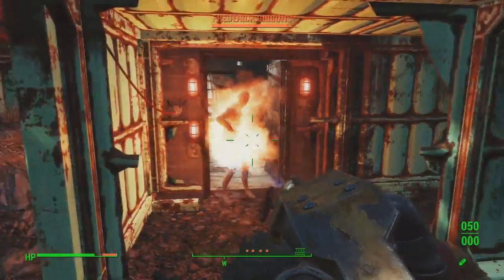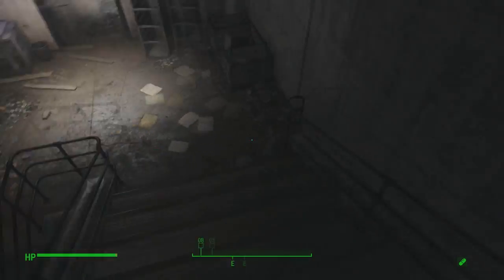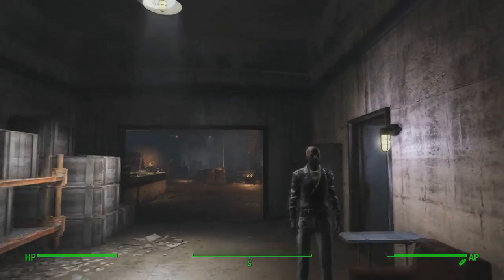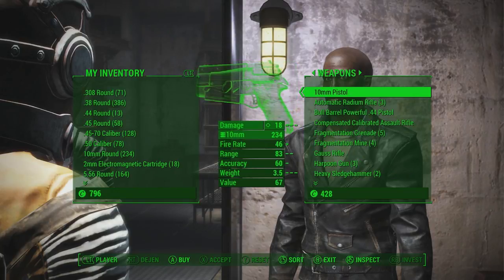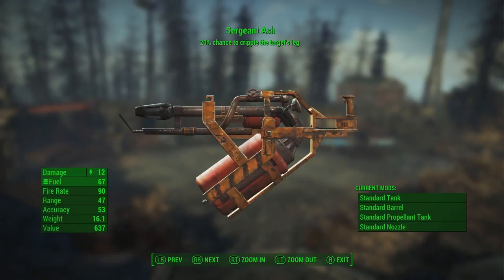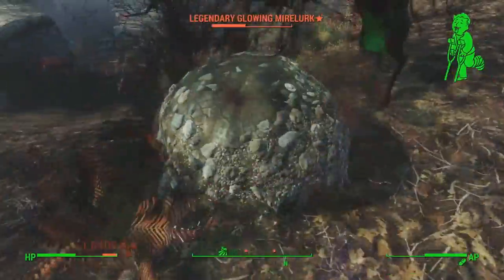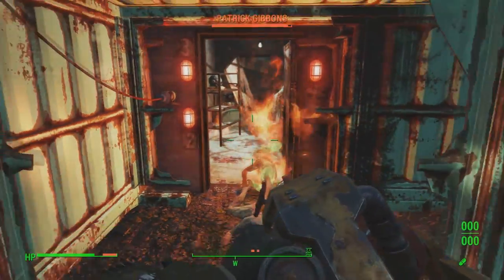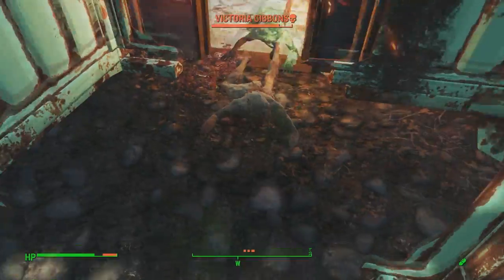Fallout 4: Far Harbor Unique "Sergeant Ash" Flamethrower Guide! (Fallout 4 Unique Weapons)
Meet Sargent Ash! A crippling unique flamethrower in Far Harbor.